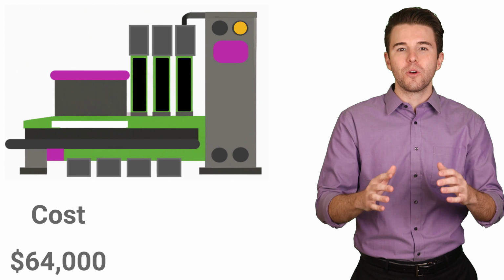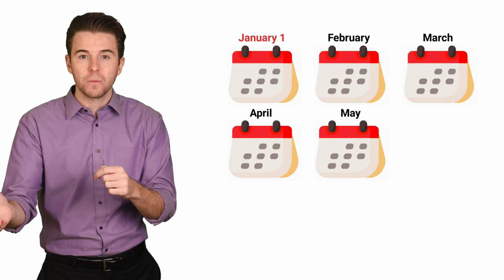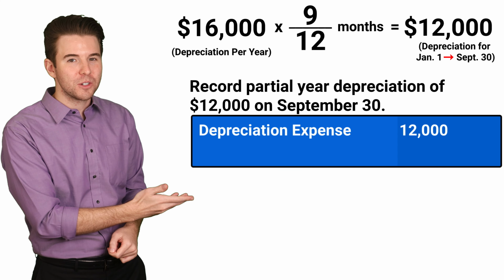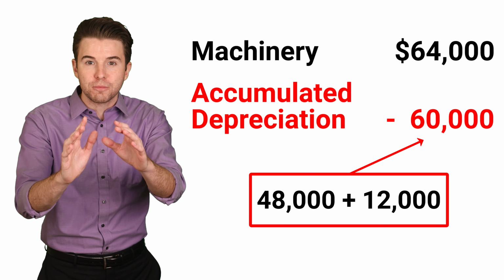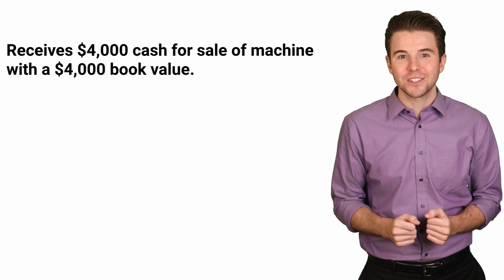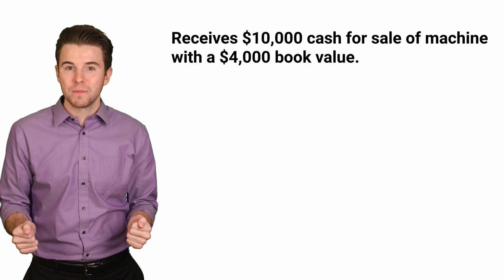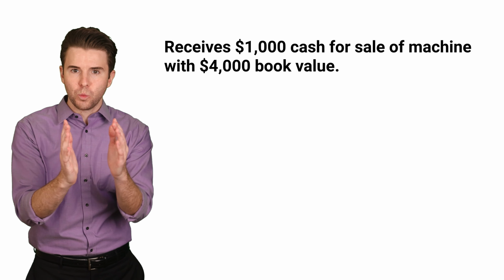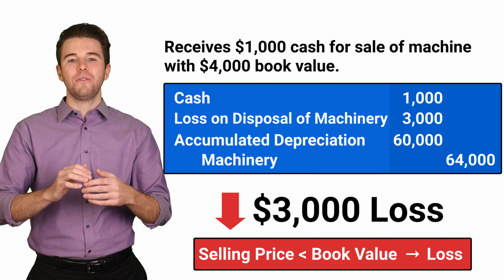Accounting for the Sale of Property, Plant and Equipment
Let's simplify the process of accounting for the sale of plant assets, using a detailed machinery sale example. In this video, we dissect the steps and processes associated with the sale of machinery, focusing on calculating depreciation, determining book value, and accurately recording the sale, whether at a gain, loss, or at book value.

📍 Example walkthrough: Machinery Sale
📍 Calculating Updated Depreciation
📍 Determining Machinery’s Book Value
📍 Recording the Sale: Gain, Loss & Book Value